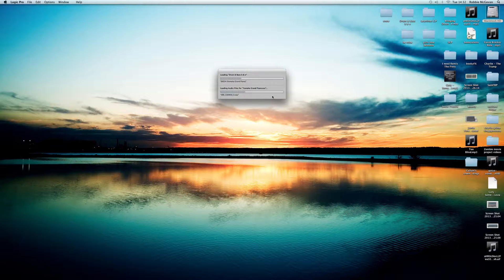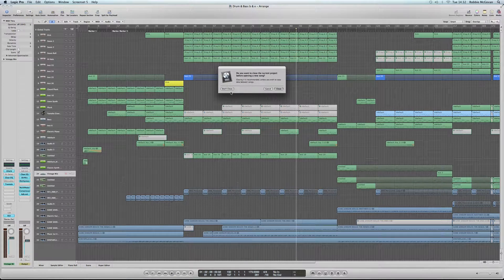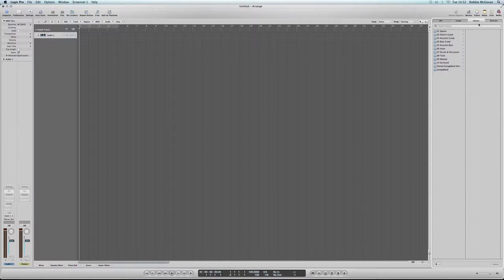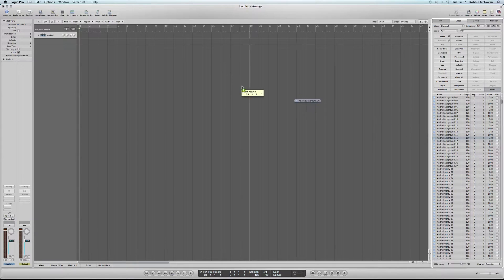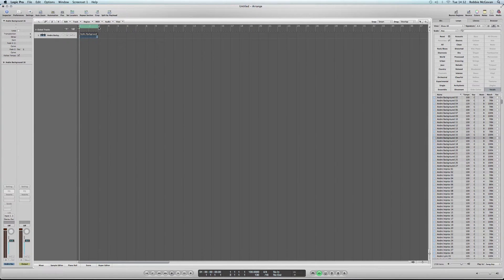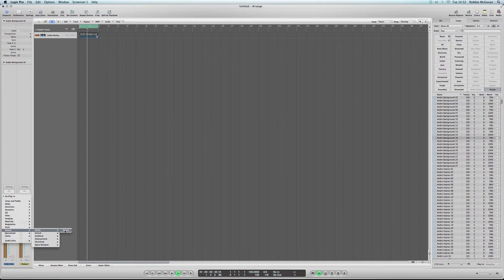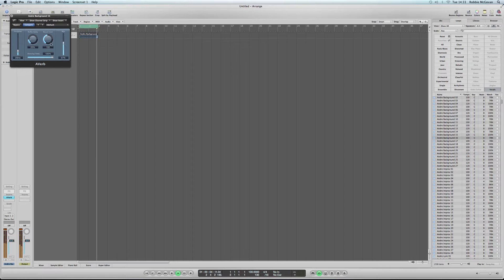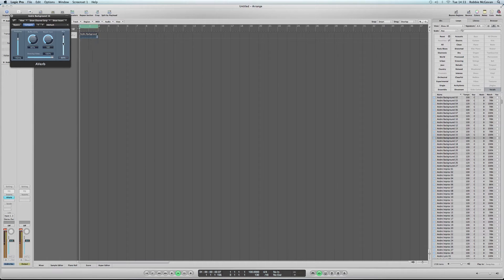How to put reverb on a track in Logic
A video on how to put reverb on a track in Logic.
Created and edited by by me.